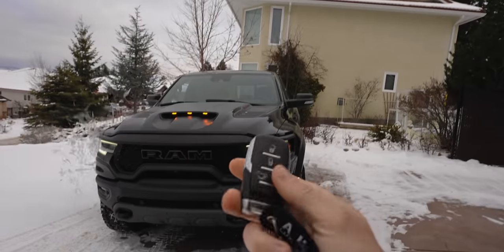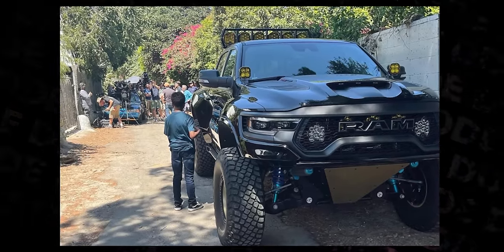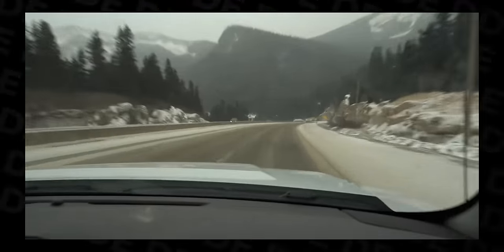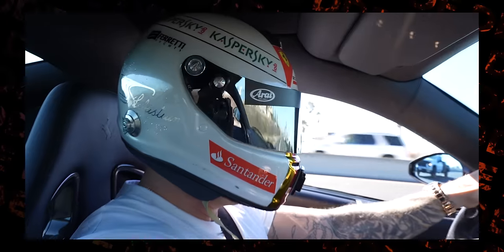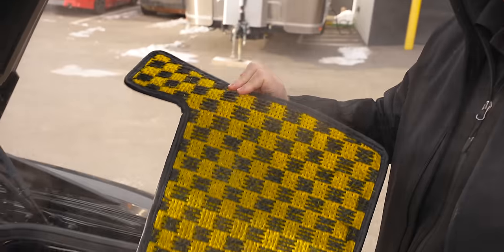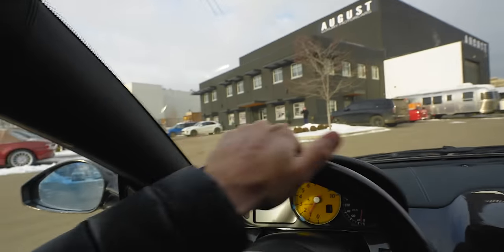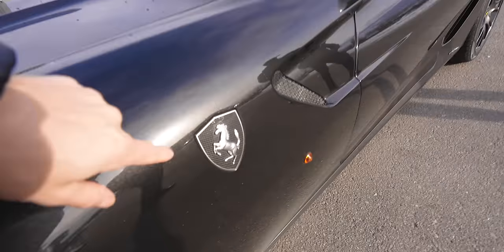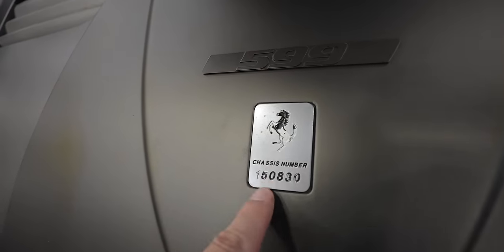TAKING DELIVERY OF MY NEW SUPERCAR FOR A VERY SPECIAL …